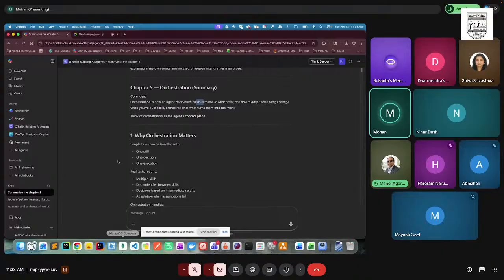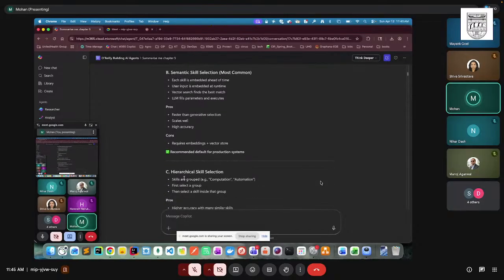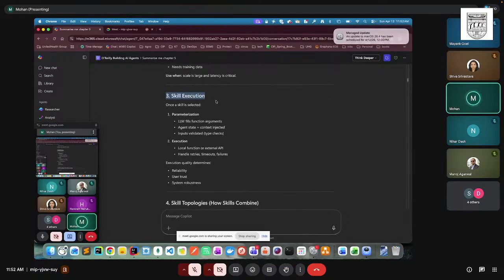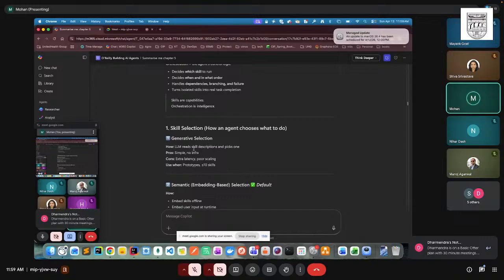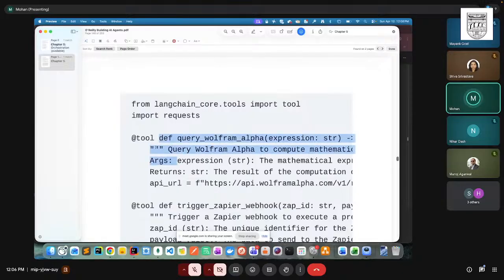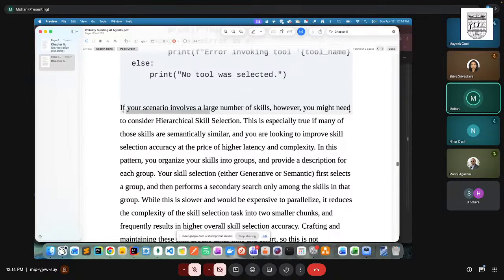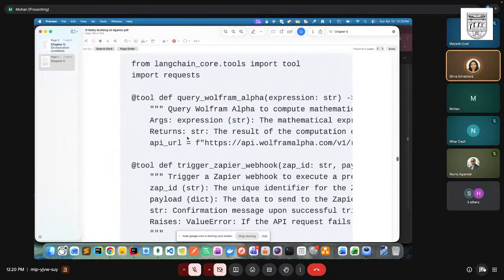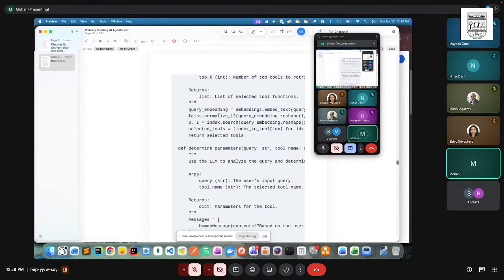Chapter 5: Orchestration 04122026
Chapter 5 of the current AI book